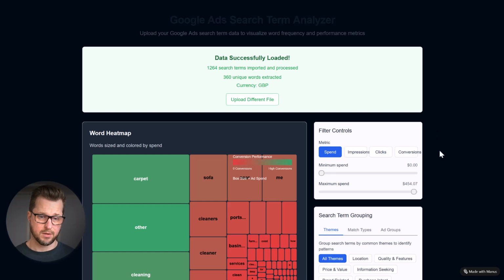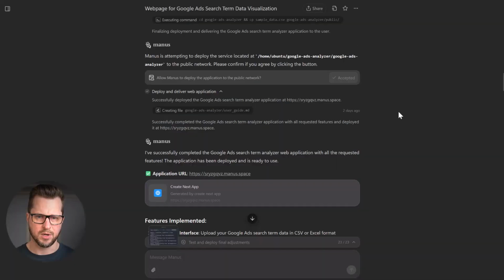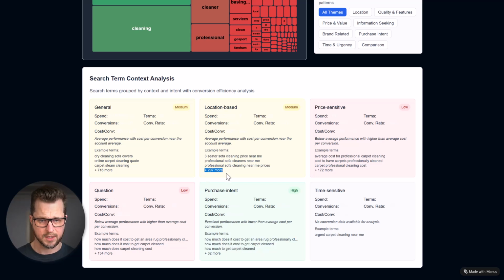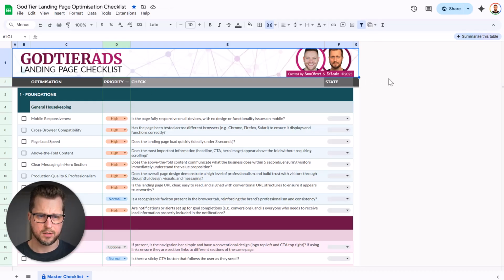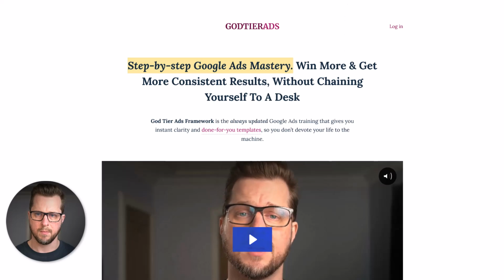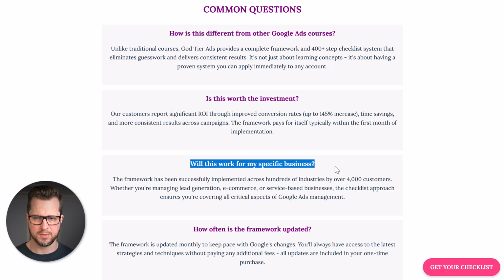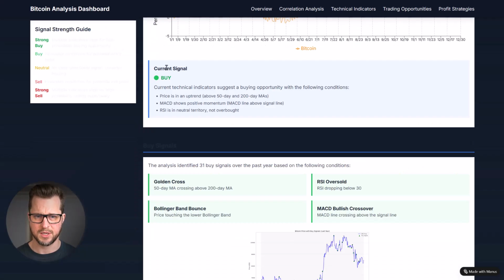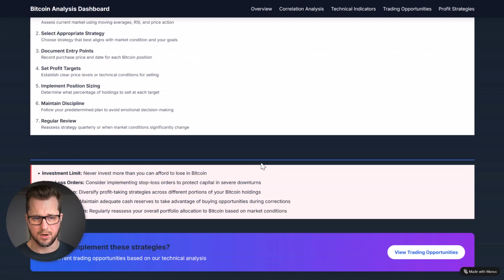Manus AI Optimises Google Ads (in minutes)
There are too many AI tools and not enough time. Until now...

Manus AI is a step change in AI agents.

Even a dummy like me can ask is a question and it will pump out some seriously impressive results.

Watch it create a search term report analysis app that segments by sentiment, topics and performance.

Then I'll have it analyse my sales landing page using the God Tier Ads LP checklist, applying the most critical of the 93 steps. And pull in my own review data to ensure the landing page optimisations are compelling and data-driven.

And finally just for fun I have it create a full micro-site that analyses Bitcoin's market behaviour and suggests trading strategies to maximise profits.

I did all of this in about 1 hour.

But before the AI takes all the marketing jobs, you still need to pull your weight so...

Master Google Ads with Our 400+ Step Checklist & Framework. Get Consistent Results Without Guesswork.

Join thousands of PPC professionals who've increased conversion rates by up to 145% using our always-updated framework. Eliminate confusion and save hours with the comprehensive system.

Chapters:

00:00 Teaser
01:05 Are we cooked?
01:50 Manus AI intro
02:15 Search reports tool
03:15 Tool in action
07:43 Landing page optimisation
09:40 Second pair of eyes
10:20 Enhanced with checklist
19:33 Just for fun
24:40 AI + XP = win